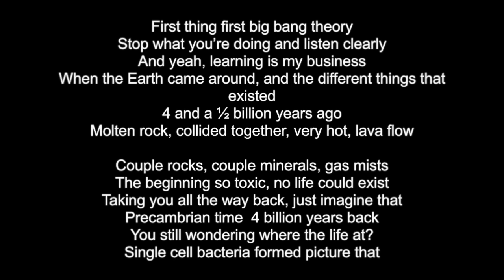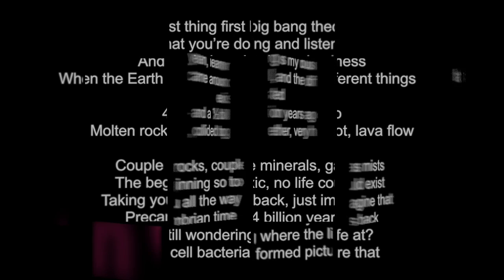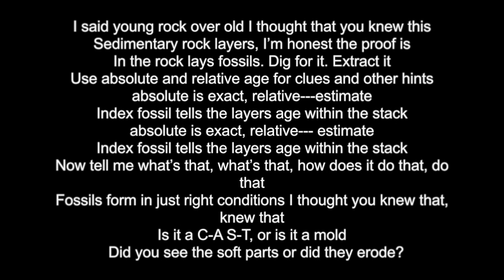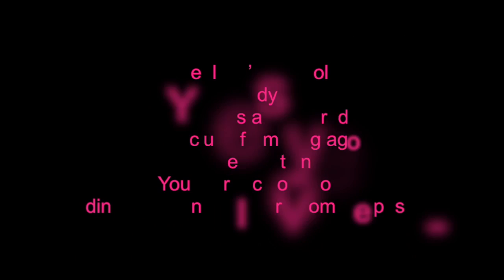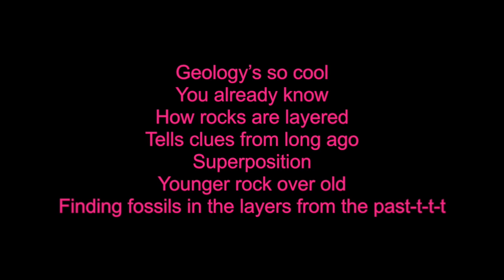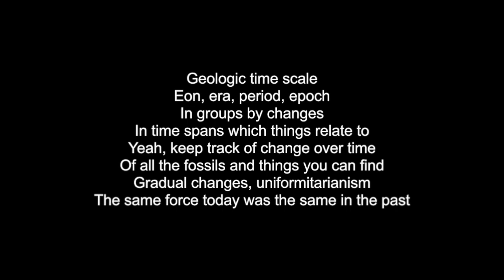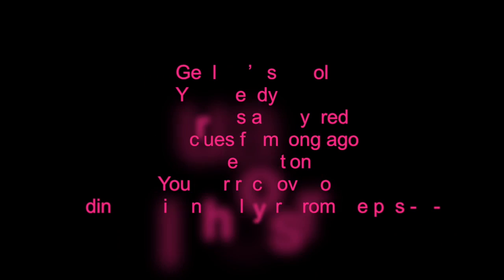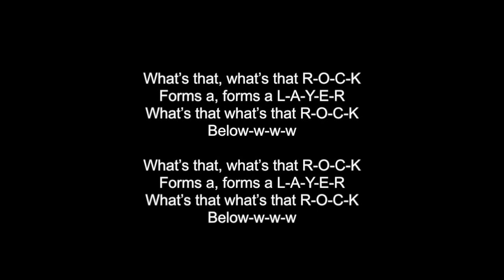Geology: The Fancy Remake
This video is about Geology and all the things students must know for our 8th grade science test. Its called Geology: The Fancy Remake.